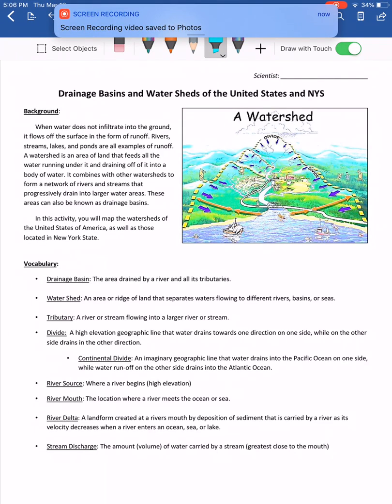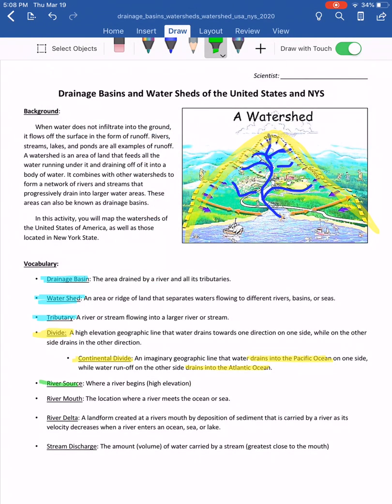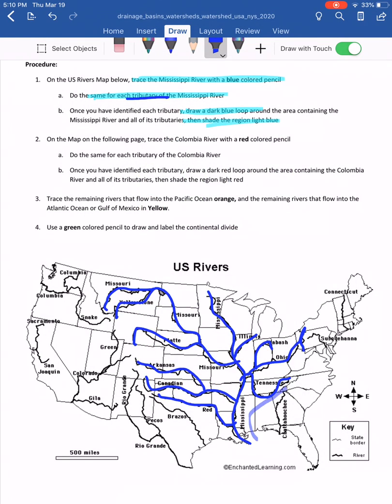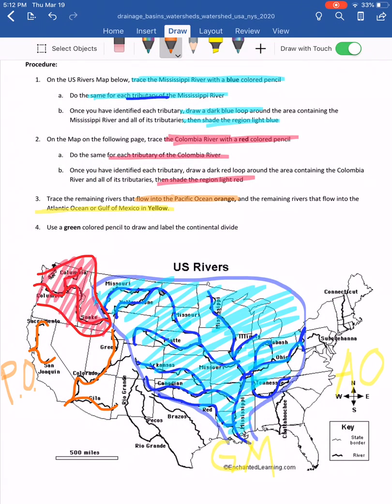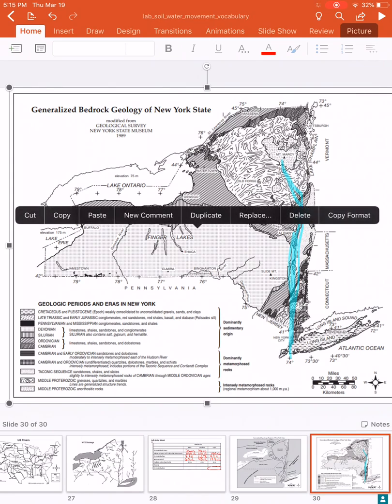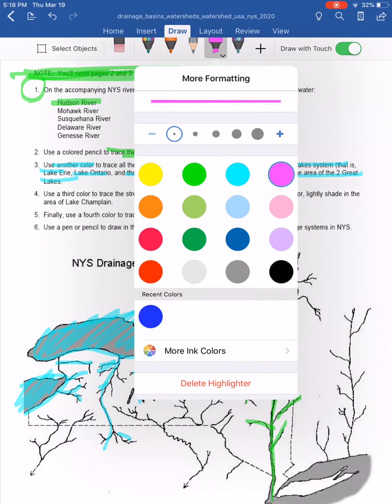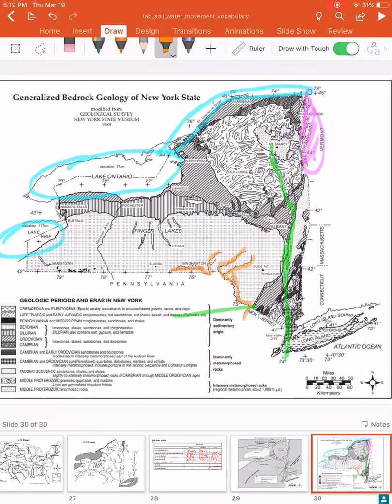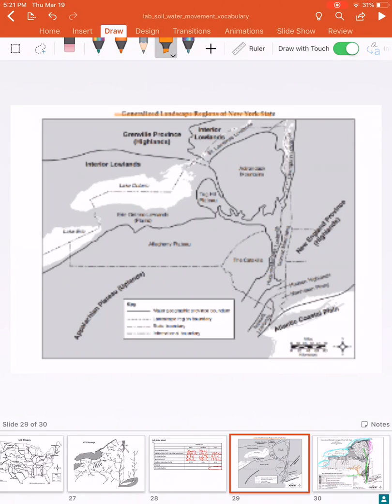Drainage Basins and Watersheds of the United States and NYS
Remote Learning 2020 Video Tutorial